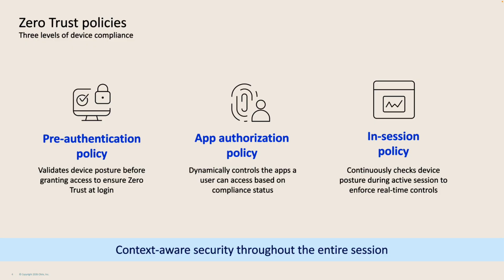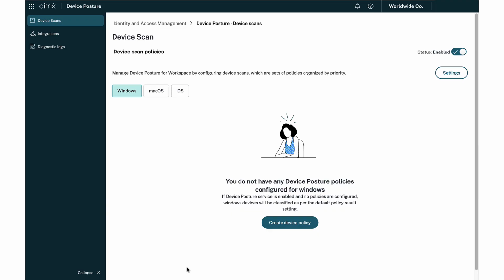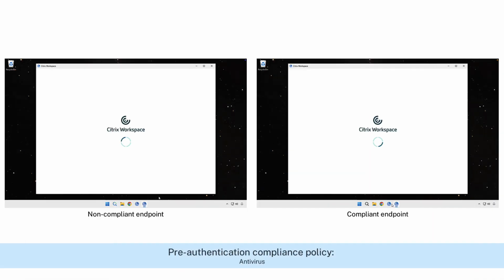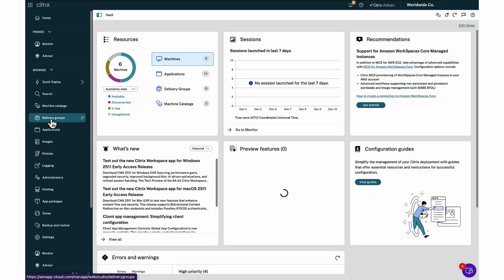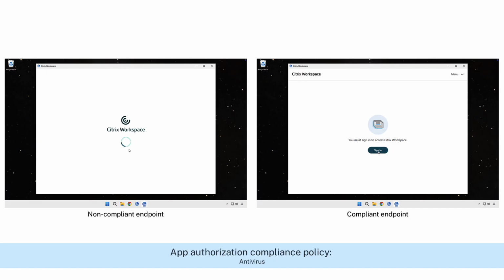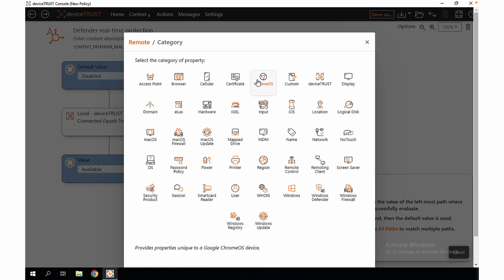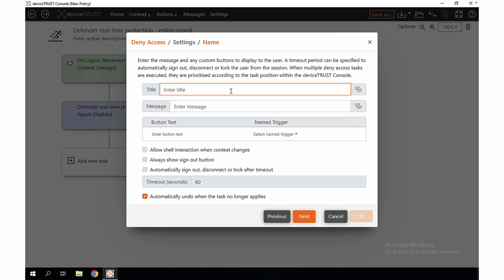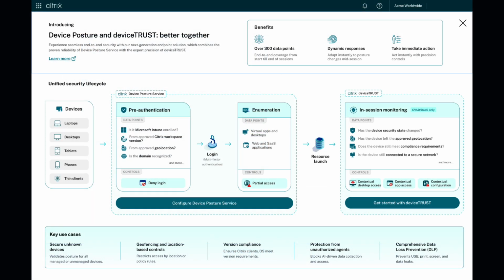Citrix How To: Zero Trust access based on antivirus compliance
In this step‑by‑step tutorial, you’ll learn how to use the Citrix platform to create Zero Trust device compliance policies that verify whether an endpoint has a supported antivirus solution installed and actively running before granting access to apps and resources. The video walks through pre-authentication, app enumeration, and in-session policies.